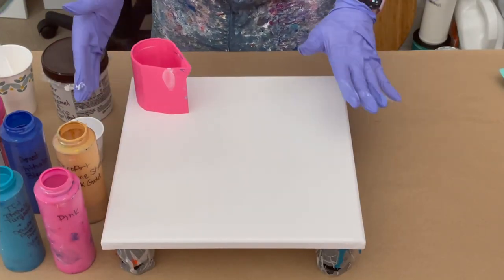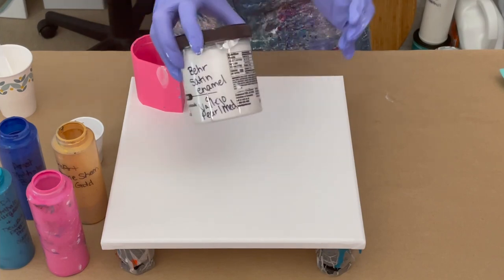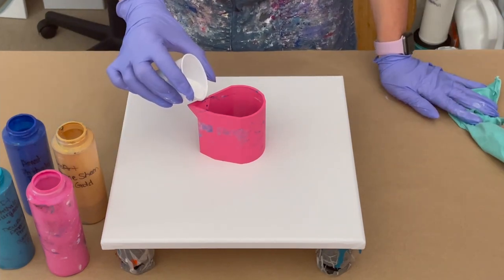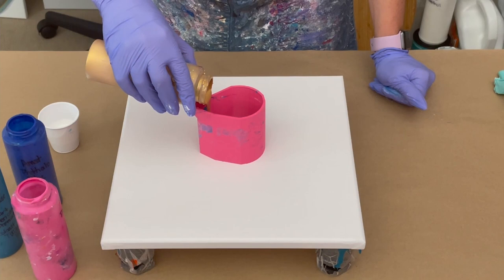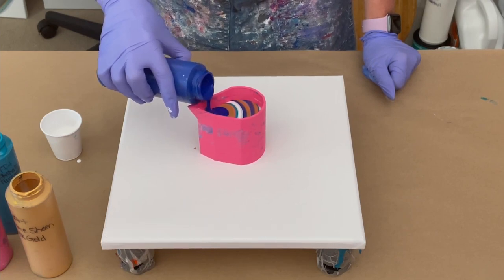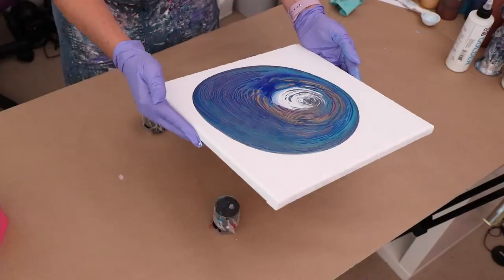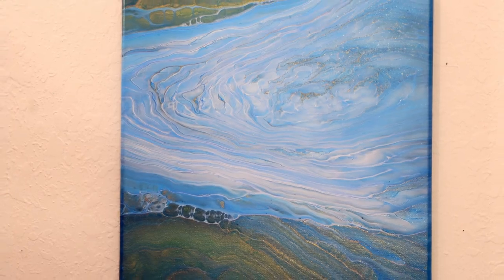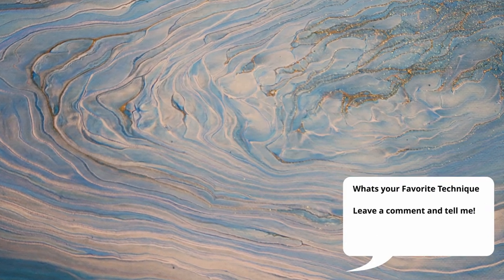My New Cloud Pour Mix, Its BEAUTIFUL!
𝐌𝐘 𝟑𝐃 𝐏𝐑𝐈𝐍𝐓𝐄𝐃 𝐏𝐑𝐎𝐃𝐔𝐂𝐓𝐒:

Today on Acrylic Pouring with Friends - Art by Tracie Reed I am doing a Cloud Pour Painting using my new Cloud Pour Mix. Give it a try and let me know how your turned out in the comments or post your results in my FaceBook Group: Acrylic Pouring With Friends.

This acrylic pour painting demonstration is intended to be an overview of the Cloud Pour Painting. If you would like to learn more about acrylic pouring or discuss how to use this Cloud Pour technique, feel free to leave a reply in the comment section below, and I will answer.

My paints are mixed with my pouring medium, which is 50% Liquitex pouring medium, 40% Floetrol and 10% water.

My cloud effect mix is 2 parts Behr Satin Enamel Ultra Pure White, 1 part Vallejo Pearl Medium, 2 parts Floetrol, a generous squeeze of Golden GAC800 and a few drops of water.

The paints I'm using today:
DecoArt Americana Premium Deep Turquoise Hue mixed with The Fine Touch Phthalo Turquoise
The Fine Touch Pink
Behr Satin Enamel Paint and Primer in One Ultra Pure White

𝐓𝐡𝐞 𝐏𝐫𝐨𝐝𝐮𝐜𝐭𝐬 𝐈 𝐮𝐬𝐞 𝐝𝐚𝐢𝐥𝐲 𝐚𝐫𝐞:
12 inch round silicone mats
Magnetic Mixer with stir bar
1 Inch Magnetic Stir Bars + Magnetic Retriever